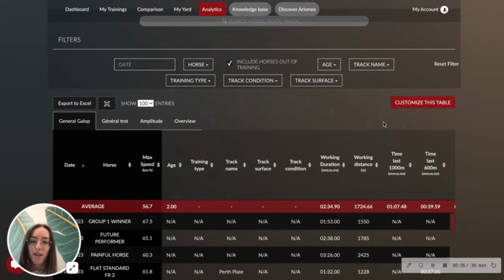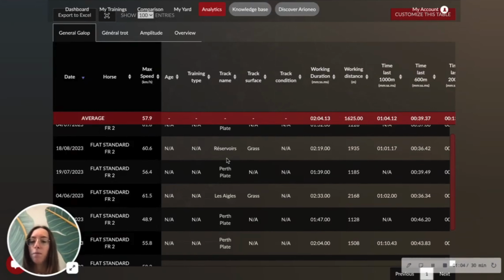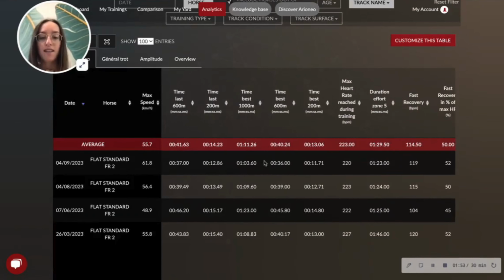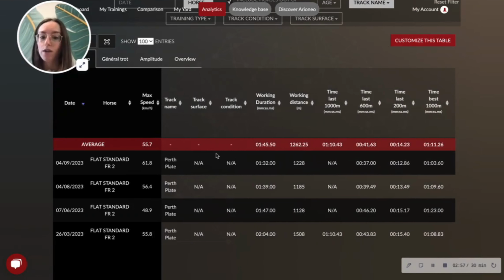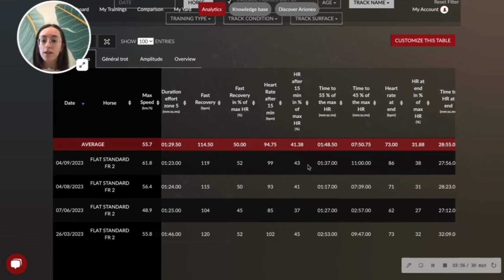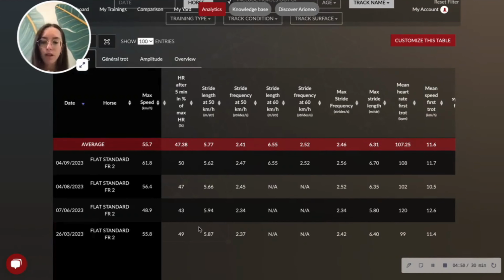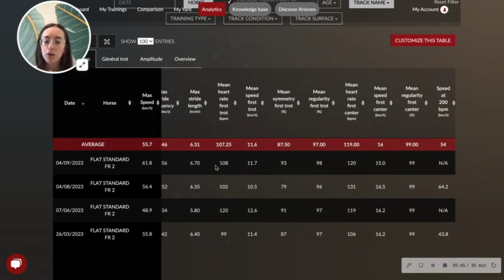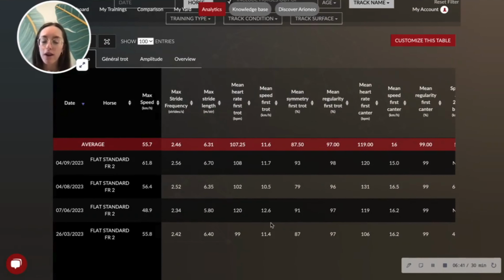EQUIMETRE - Understanding and optimising your horse's performance with the analytics table 📊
Unlock the full potential of your horse's performance with EQUIMETRE's advanced Analytics Table. In this video, Elif, Customer Success Manager at Arioneo, provides a comprehensive walkthrough on how to interpret and utilise the key metrics captured during your horse's training sessions.

Whether you're a trainer, rider, or veterinarian, understanding these data points can help you make informed decisions to enhance your horse's health, fitness, and performance.